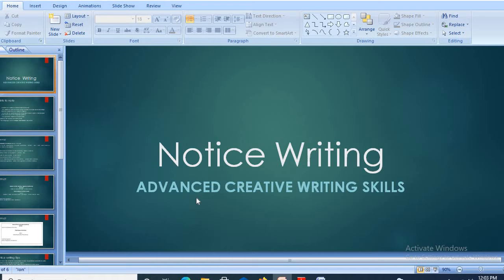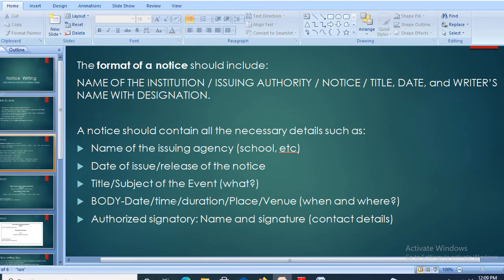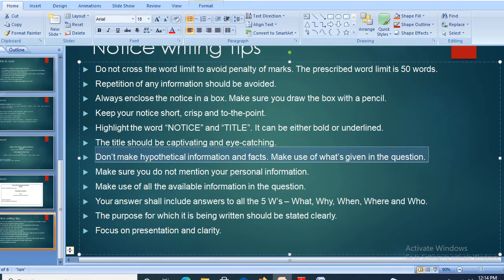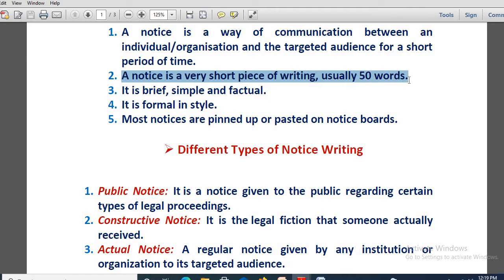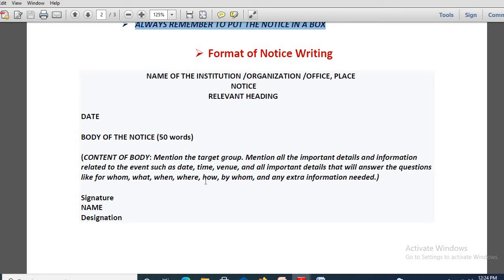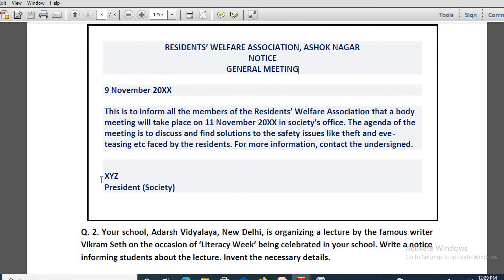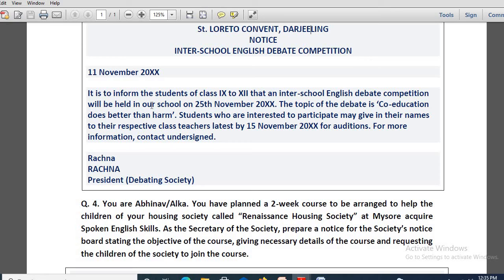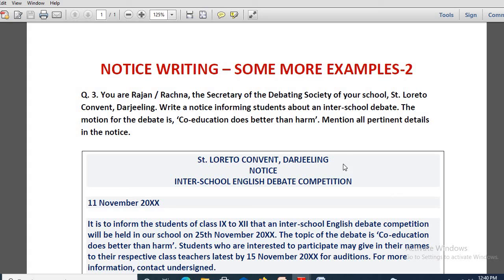LIVE CLASS RECORDING (TOPIC OF DISCUSSION : NOTICE WRITING) DATE : 25.08.21